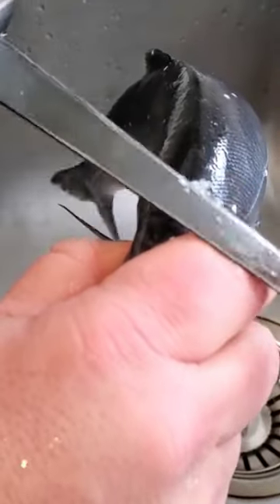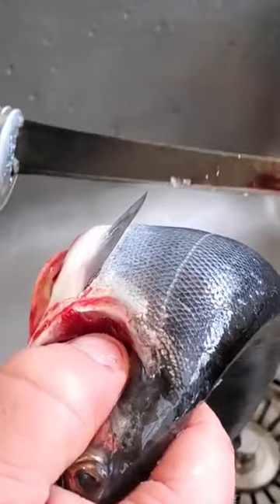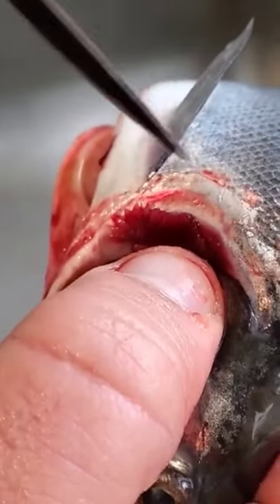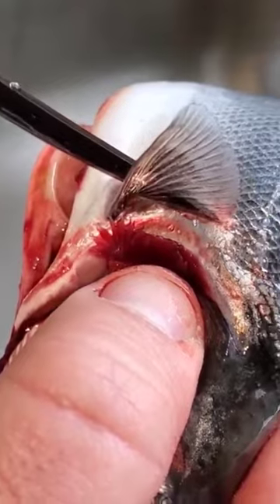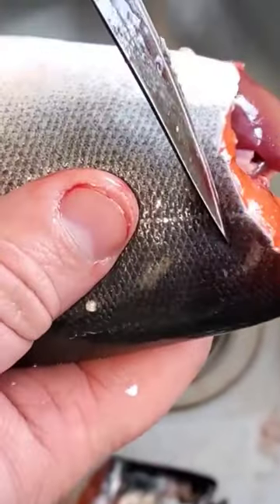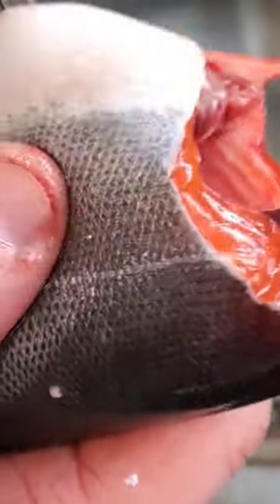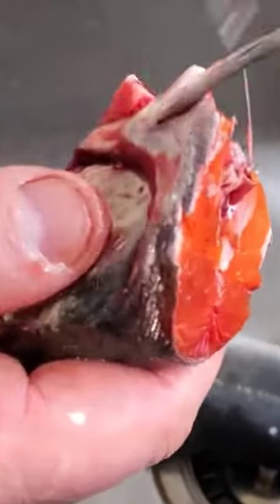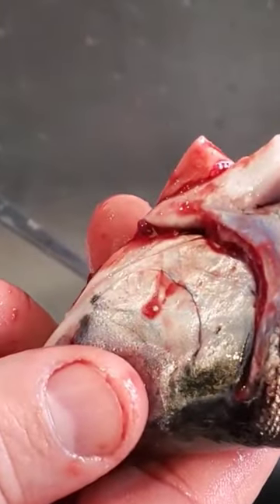How to Clean a Kokanee